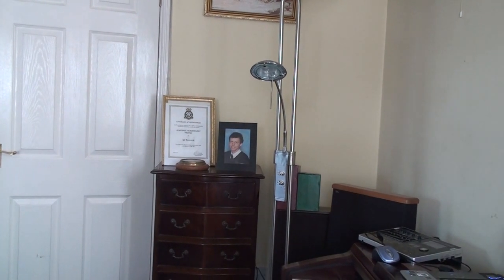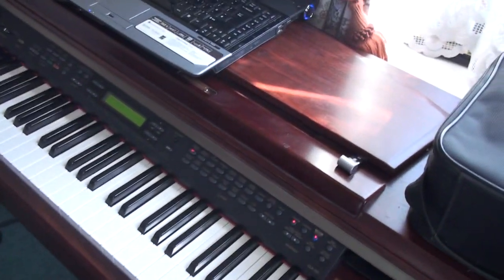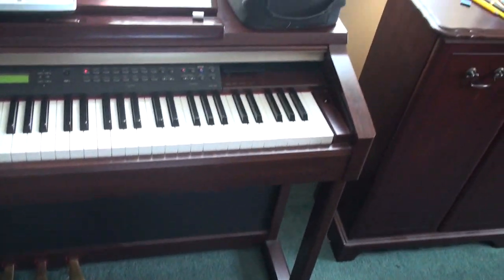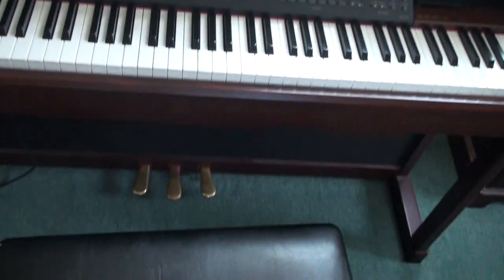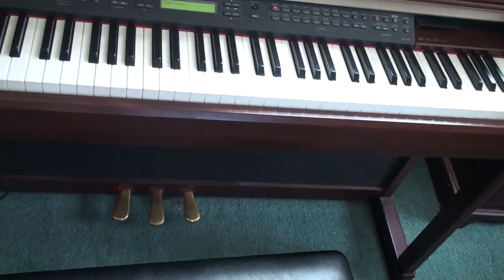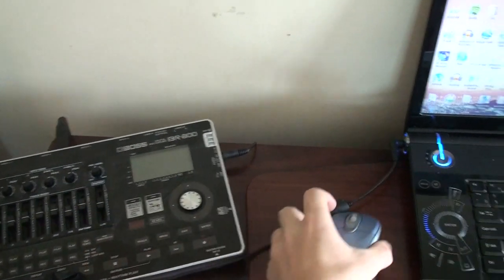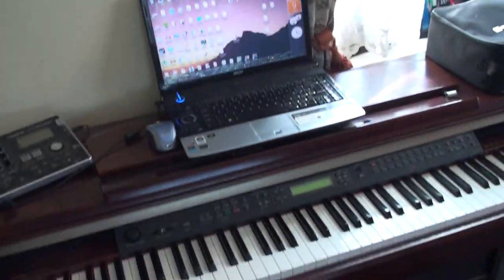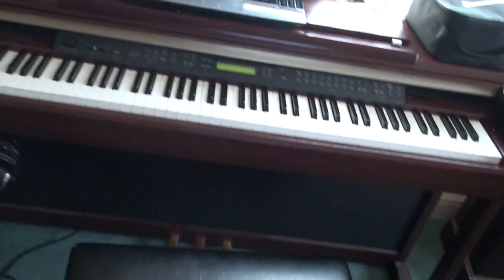Halo 2: Unforgotten Piano Tutorial - Part 1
How to play - Halo 2: Unforgotten, Left and Right hand, part 1. More parts to follow soon!